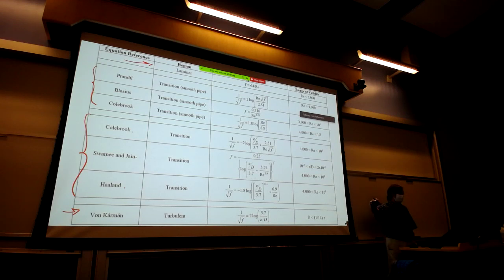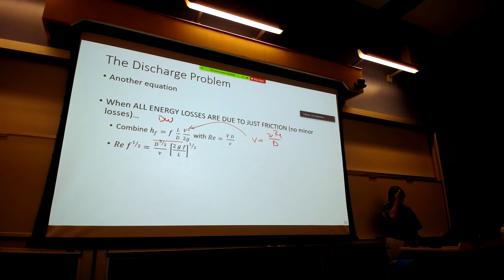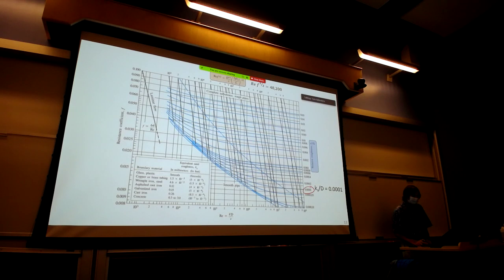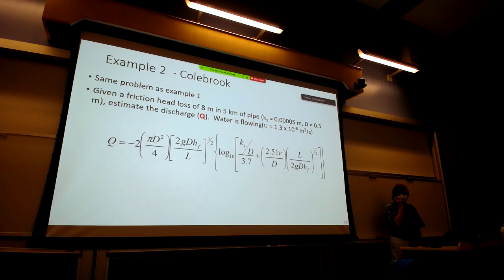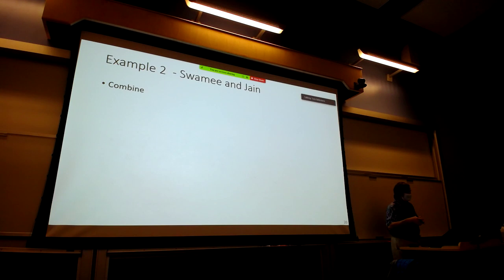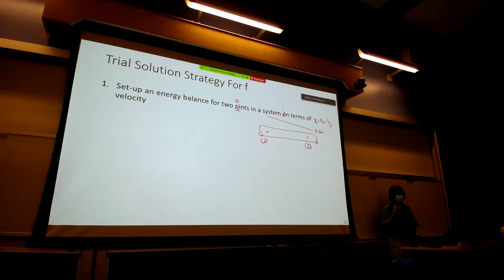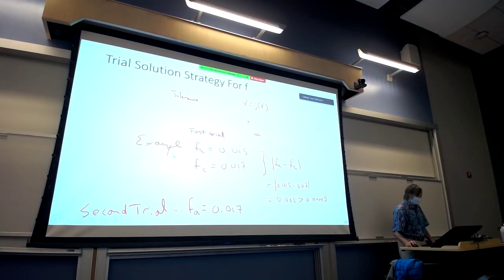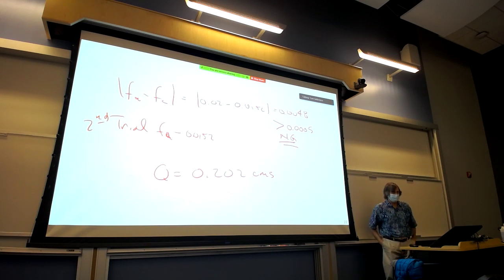November 30th 2020 pedestal camera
Lecture 34, Monday Nov 30th